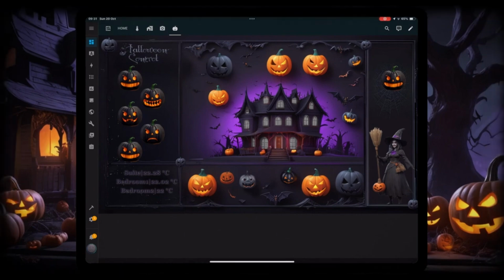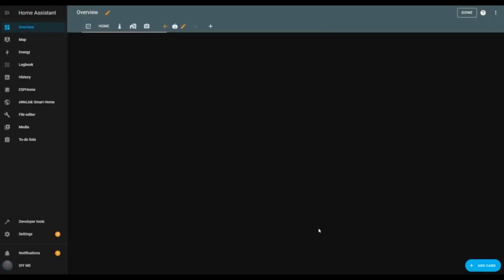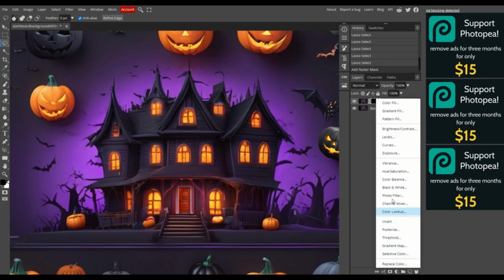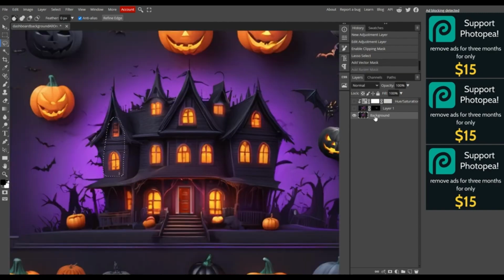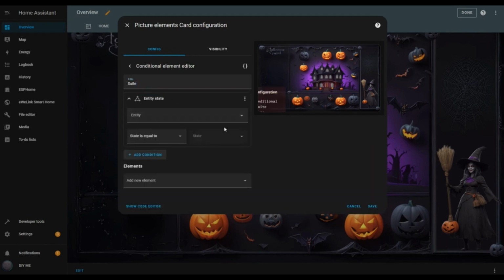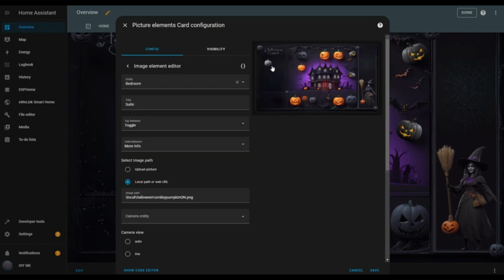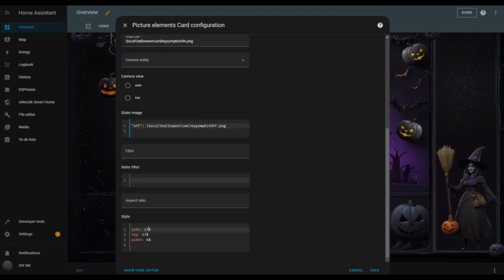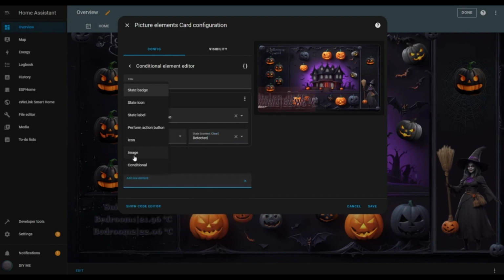Step-by-Step Guide Custom Home Assistant Halloween Dashboard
Get ready to give your smart home a spooky upgrade with a custom Halloween dashboard in Home Assistant! 🎃 In this step-by-step tutorial, I’ll guide you through creating a fully interactive dashboard using custom images, motion sensors, and fun pumpkin switches to control your home automations. Perfect for adding a festive touch to your home this Halloween!

If this video helped you add a little extra magic to your smart home setup, don’t forget to Like, Subscribe, and hit the notification bell for more smart home tips and creative tutorials! 🔔

📢 Monetization Notice:
This content is not monetized and is purely shared as a form of appreciation and fan support for the original creators.

⚠️ Important Notice:
We respect your rights and will address your concerns promptly.

🎬 This video is a fan-made edit and has been created exclusively for educational, commentary, and entertainment purposes.

This video is not monetized and is shared purely for the purpose of appreciation, discussion, and fan support for the original creators.